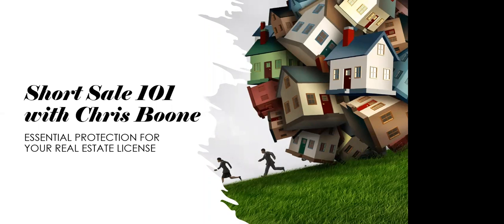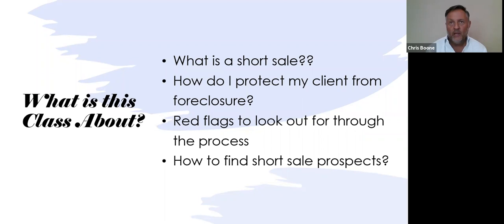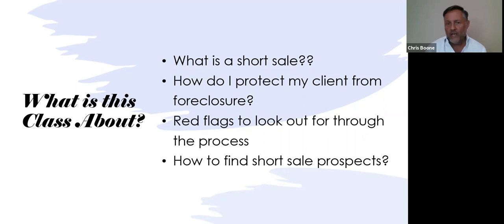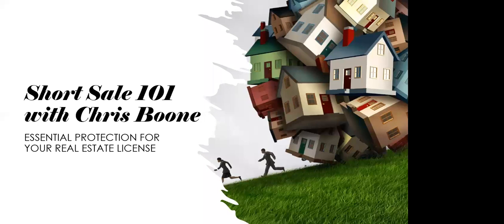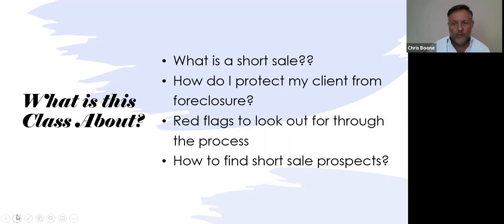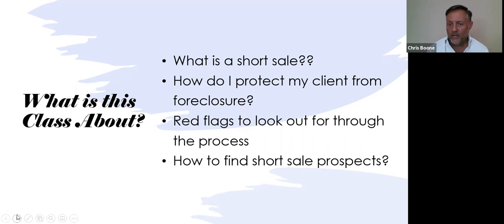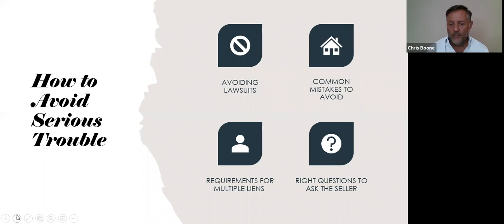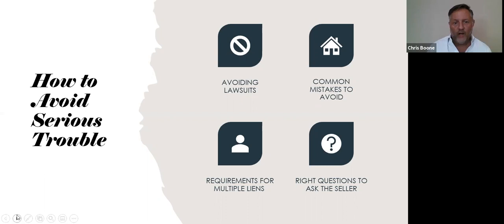Short Sale Continuing Ed Preview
Having a working knowledge of Short Sales is critical to the success of any real estate agent. You don't want to find out you need this training when you actually need it. Chris Boone is an approved continuing education instructor for the 5 star rated Virginia Real Estate School Cindy Bishop Worldwide.